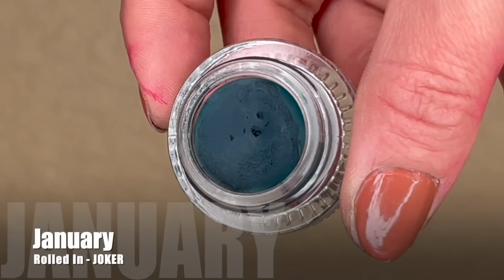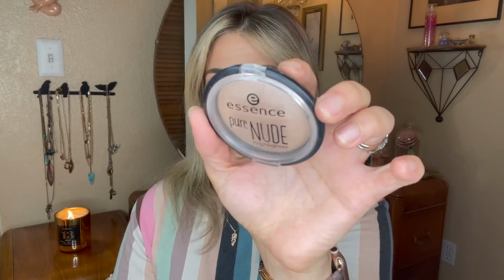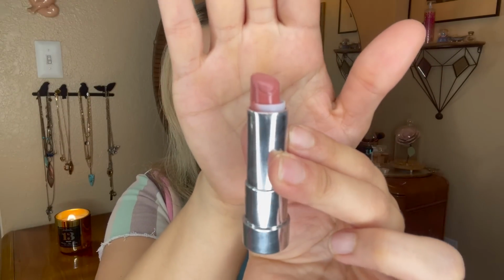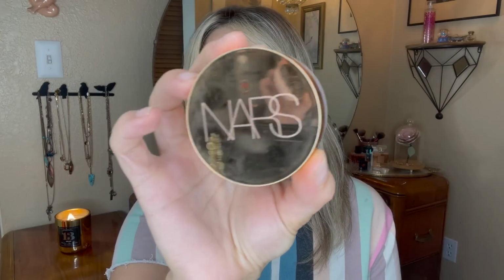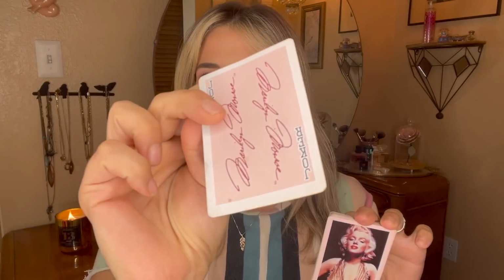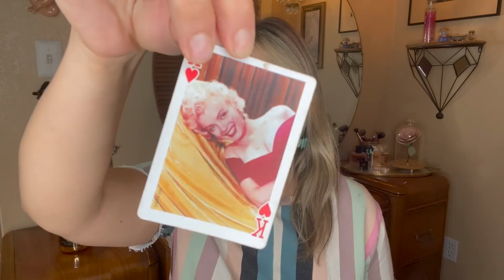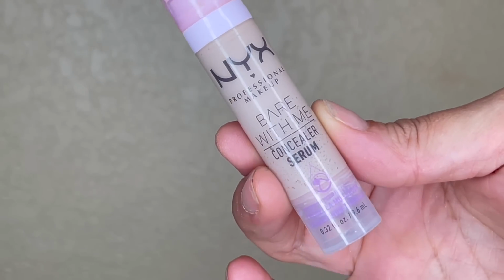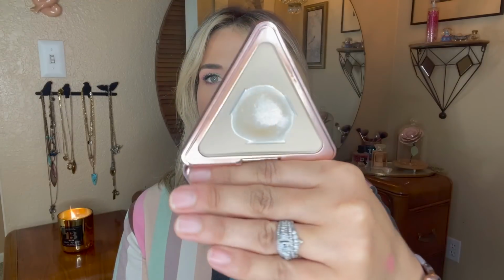Deck of Panning // Update #6 // July 2023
Deck of Panning - July 2023 - Update #6

I LOVE this project and it is my 2nd year doing it. This project runs from January 20th to December 20th, and this is my 6th update. Thank you Emily from @emilynmax for starting this project and sharing it with the panning community! This is such a fun project that turns panning into an interesting and challenging game.

Please let me know if you have any tips on panning, if you’ve panned any of these products, and how long it took you. Happy panning!

Products Mentioned:

ColourPop Creme Gel Liner - Fast Lane
Essence - Pure Nude Highlighter
Revlon Matte HD Lip Color - Addiction
NARS Creme Bronzer - Laguna
Essence Matte Lipstick - shade 01
Milani Baked Blush - Luminoso
Oden’s Eye Jewels and Gem eyeshadow palette
Bumble and Bumble Thickifier
LYS TripleFix Setting Powder - Resilient
NYX Bare With Me Concealer Serum
YSL Black Opium mini